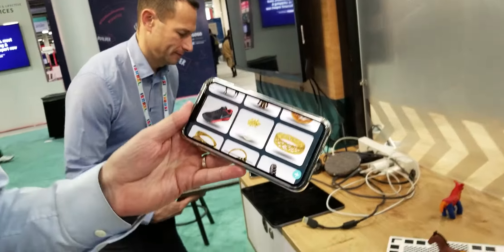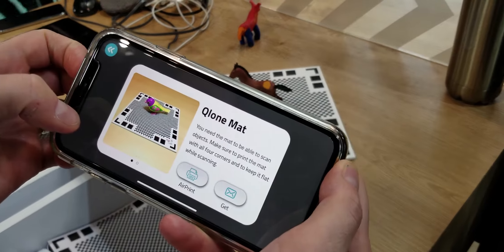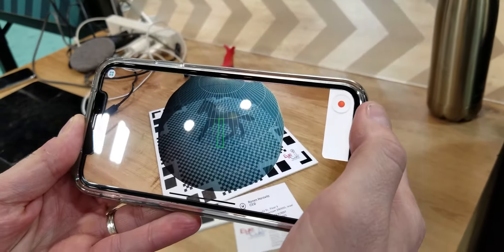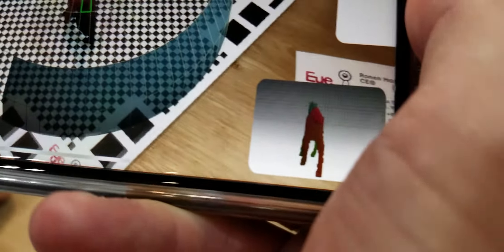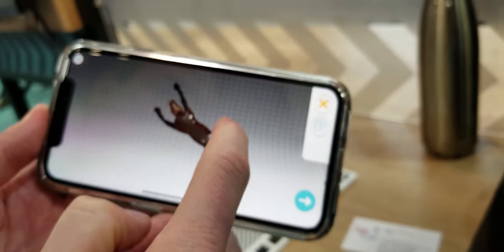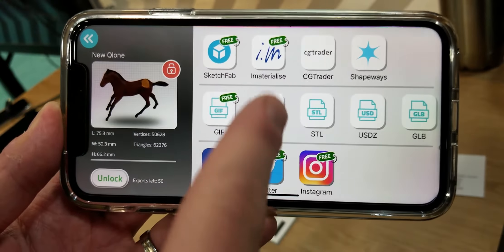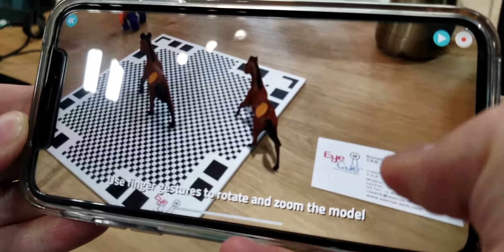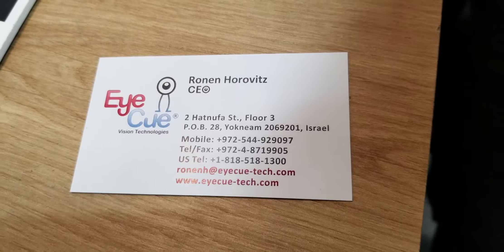Qlone 3D Scanning at CES 2019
One of my favourite tools from CES is similar to the Orbbec 3D scanner, but 100% software-driven from ANY mobile device.  By using a genius algorithm that creates an augmented reality dome over the object you wish to scan by localized the checkered mat under the object.  The results were incredible and it took minutes.  They even incorporated a crazy awesome feature near the end of the video (I won’t spoil the surprise!).  For the sheer math involved in making this happen, I give Qlone a 9.5/10.